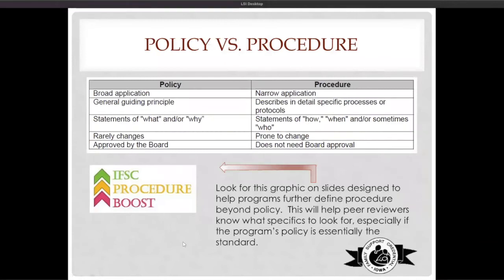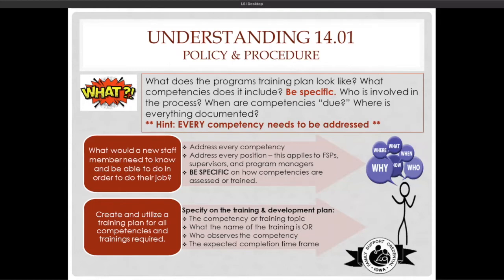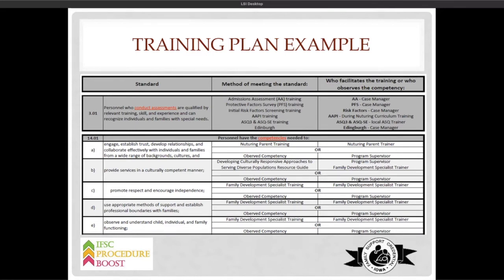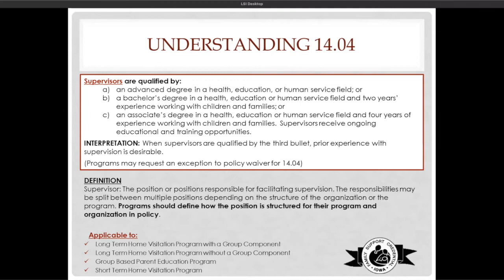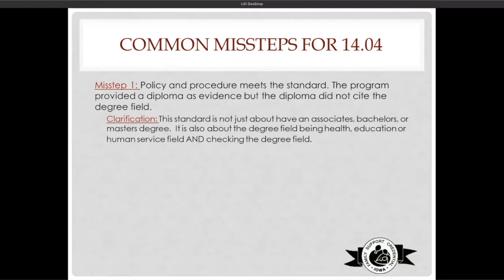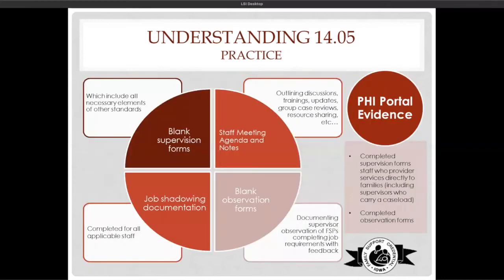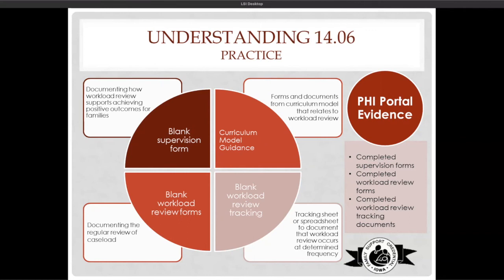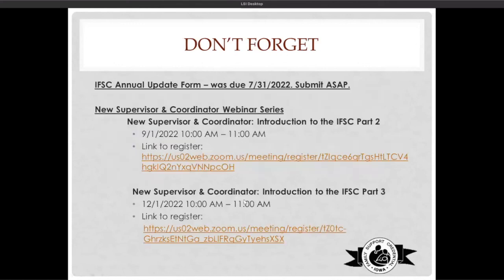Standard 14: Personnel